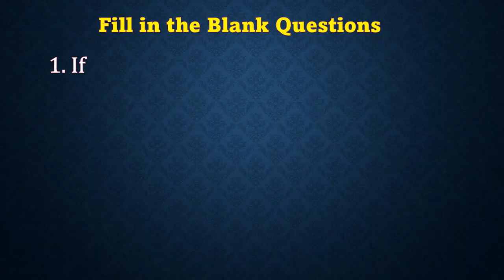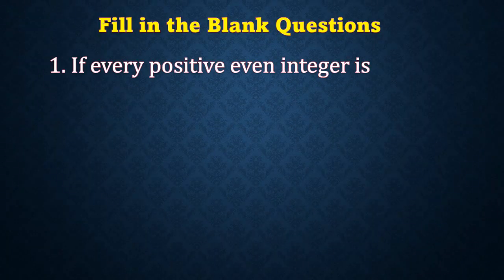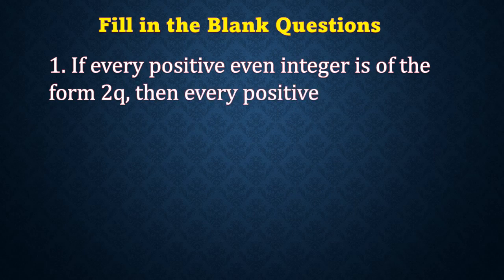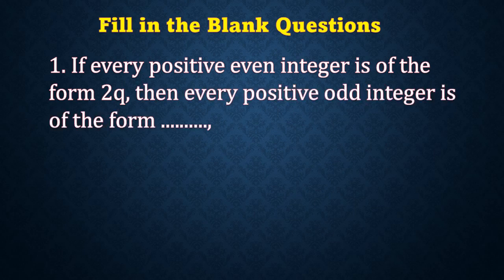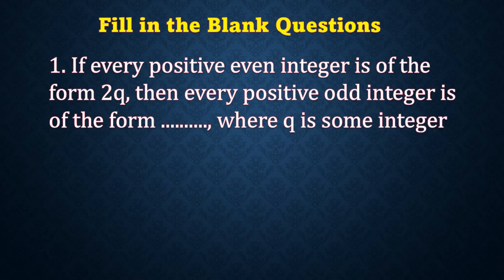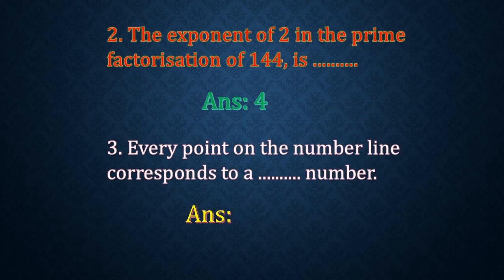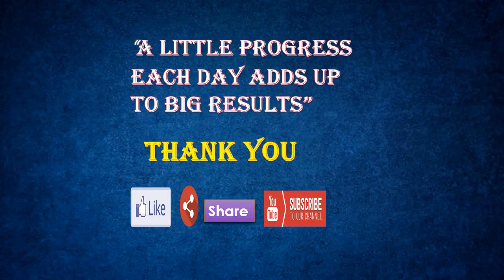Multiple choice questions for class 10Fill in the Blank Questions[One marks question] part1